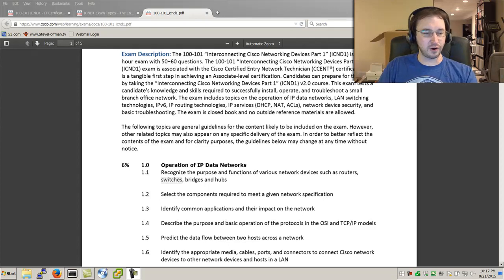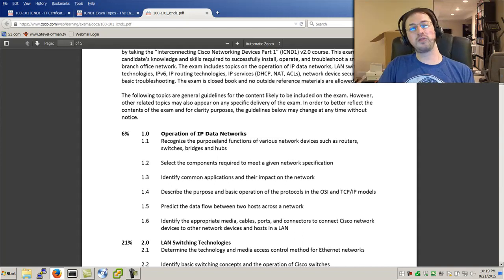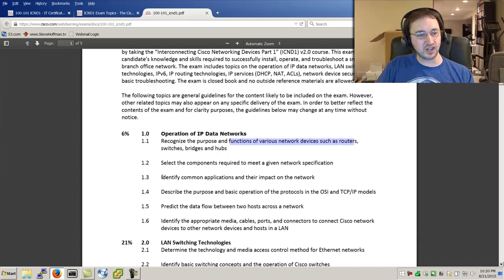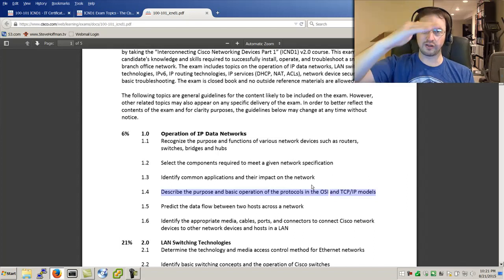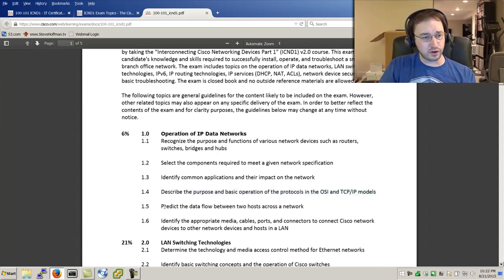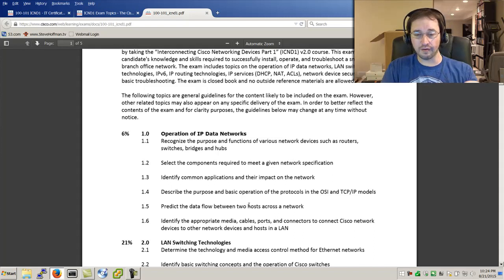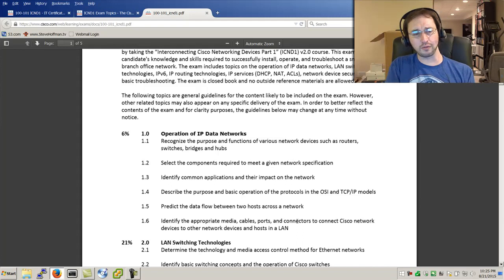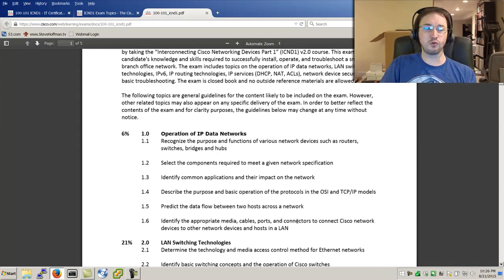ICND1 Blueprint Analysis Part 1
In this video we will be discussing section 1 of the ICND1 blueprint - Operation of IP Data Networks.